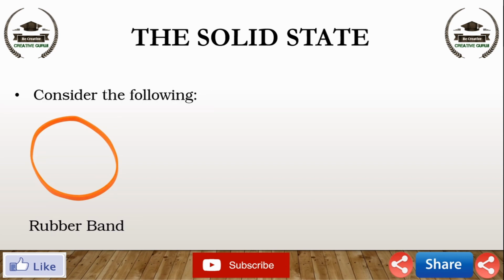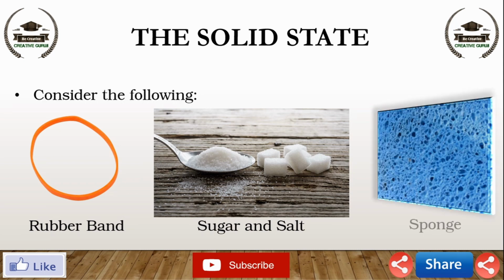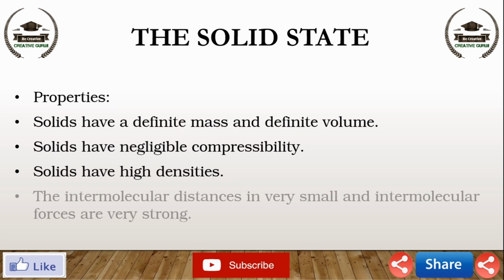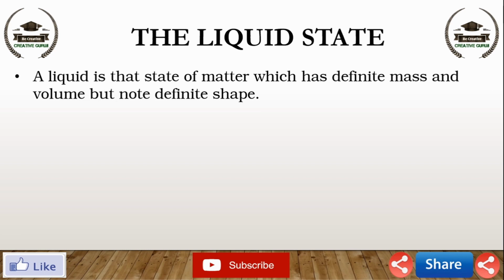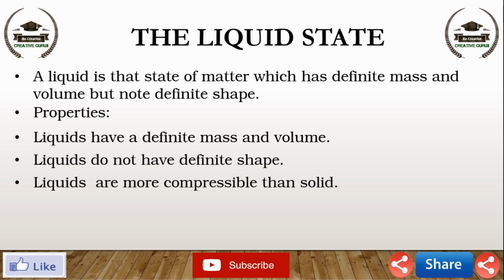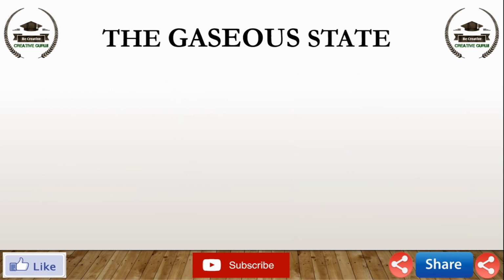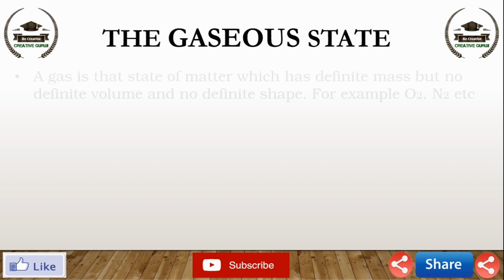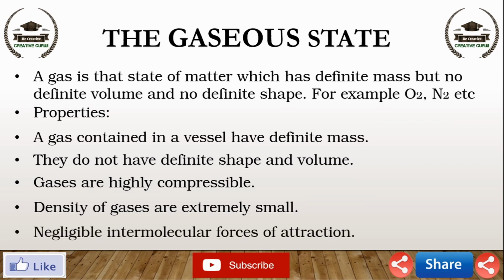Chapter-1 Matter In Our Surroundings *Lecture-1.2 States of matter (Language-English) For-CBSE, PSEB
Chapter-1 Matter In Our Surroundings *Lecture- 1.2 States of matter (Language-English)

creativeguruji In this video we give lecture on states of matter chapter-1 matter in our surroundings of class 9 science.